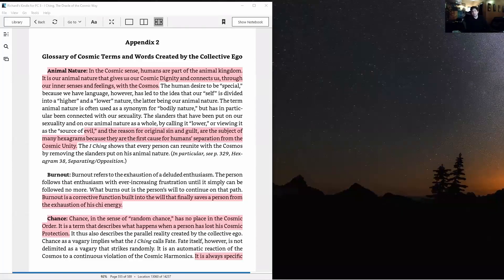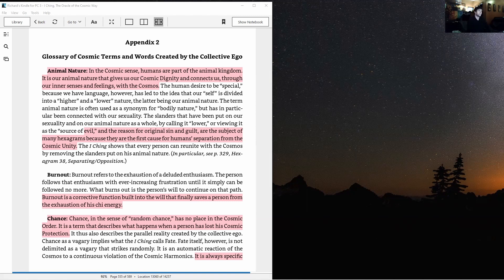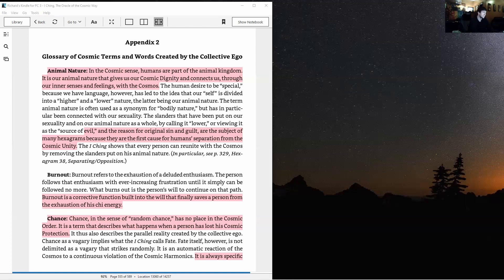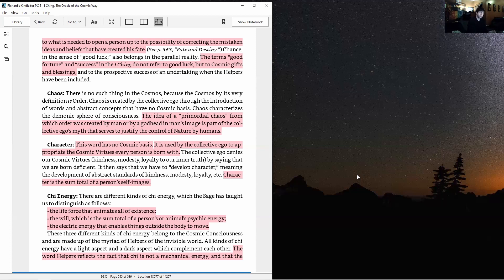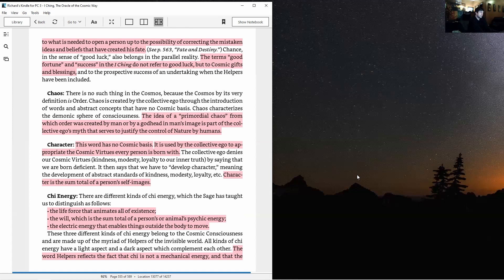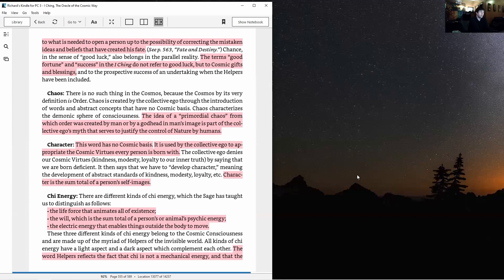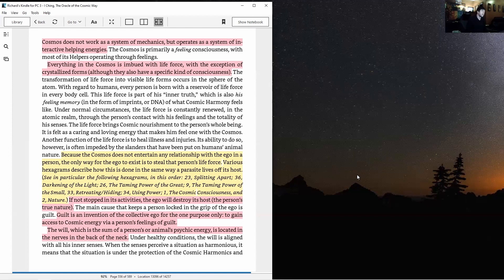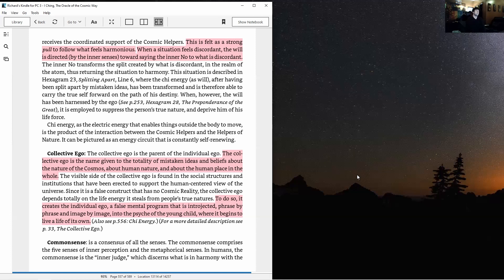Animal Nature - Chaos - Chi Energy